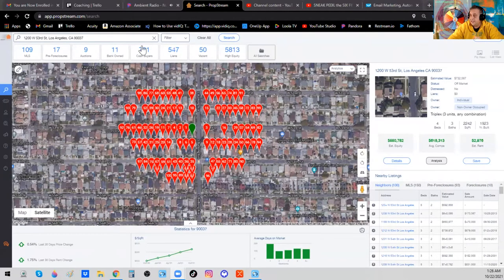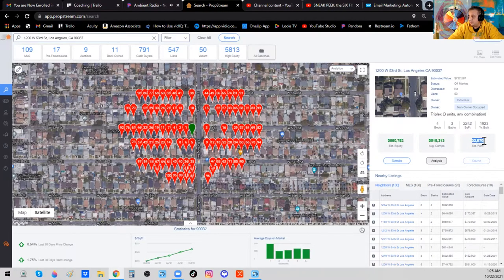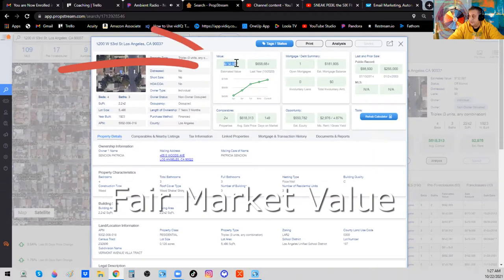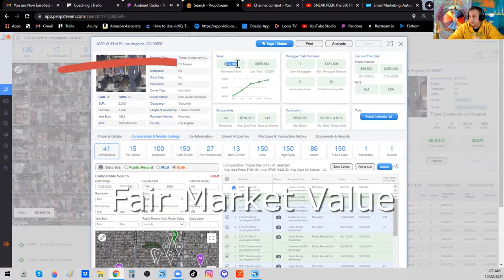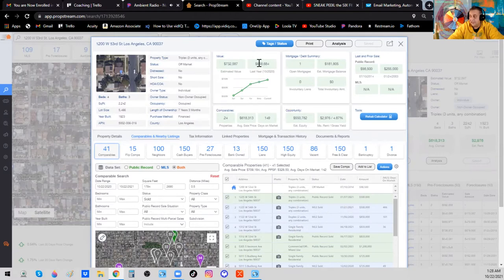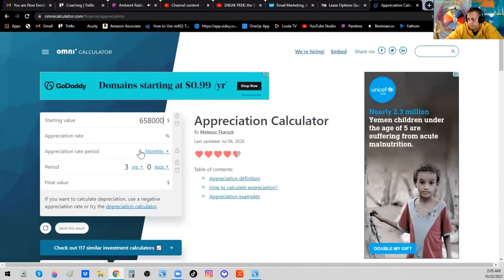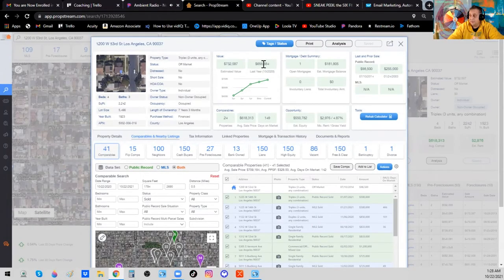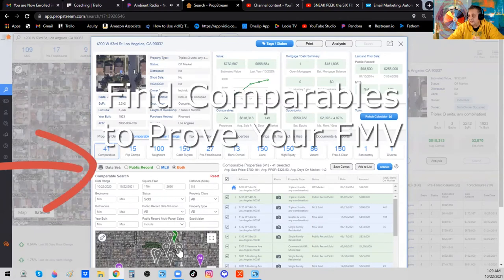Lease Option Property Analysis in 7.5 Minutes